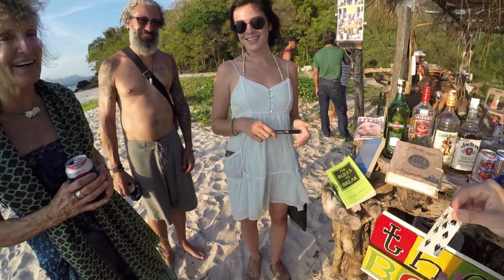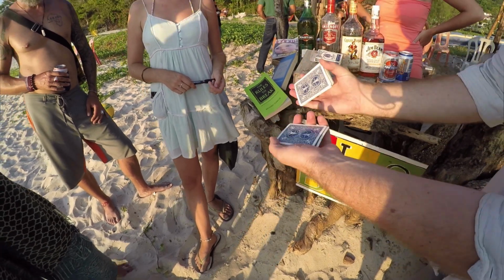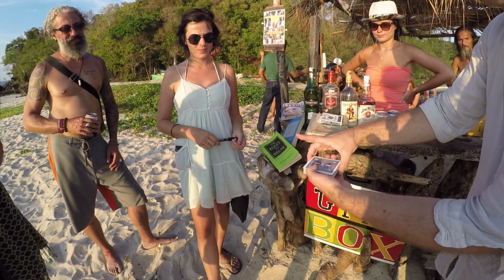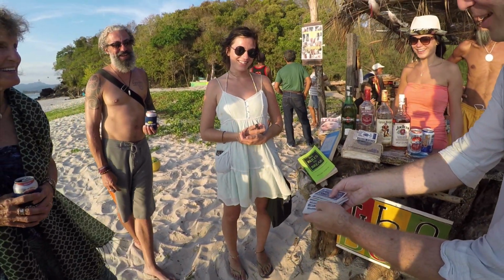Beach magic at Langkawi Pantai Tengah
We finally arrived on Langkawi Island (our last destination in Malaysia), went to the beach right away and found a great little beach bar. Have a look :)

Created with:
DJI Phantom 3, GoPro Hero 4, Adobe After Effects